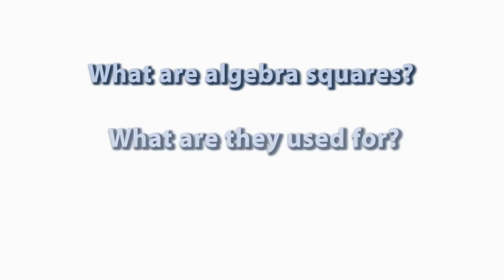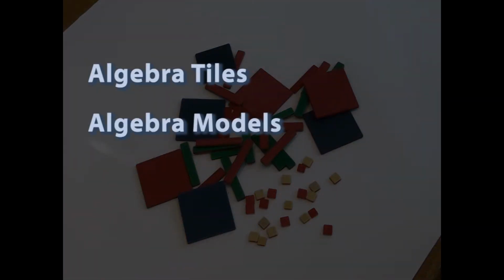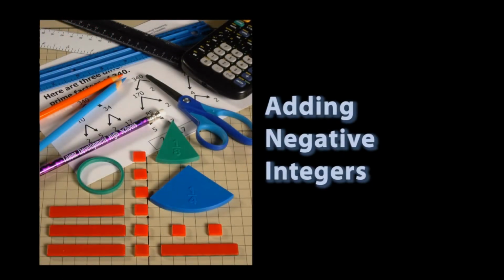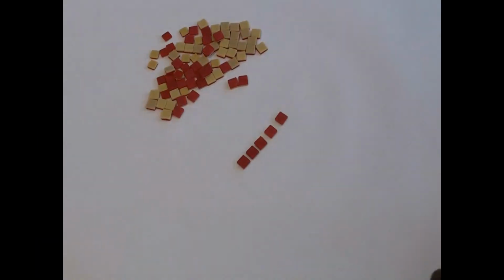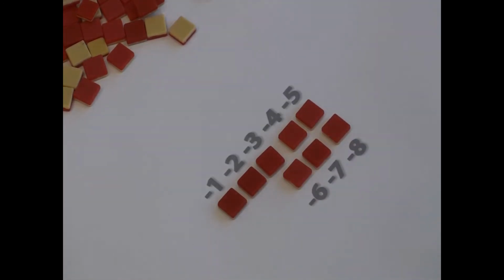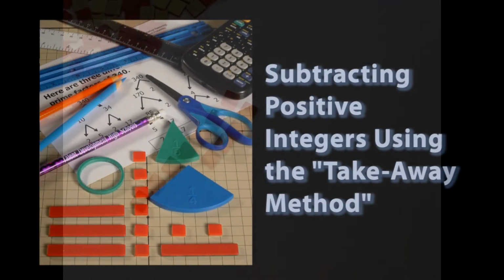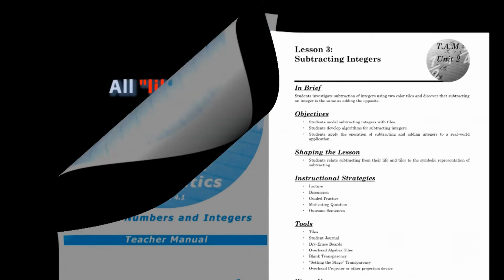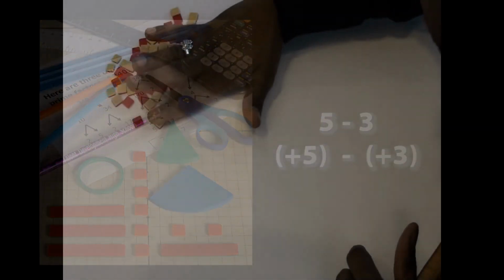Using Algebra Squares PART 1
A TDS, Transition to Advanced Mathematics instructional video focusing on using algebra squares to model a variety of algebraic problems.